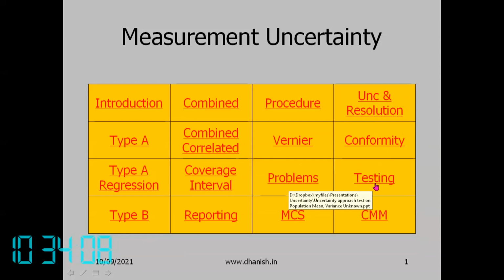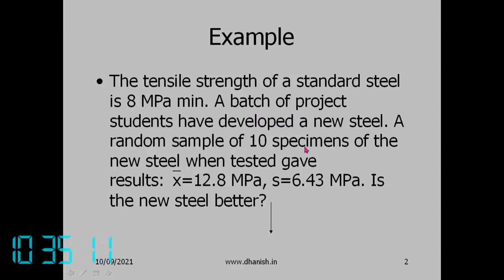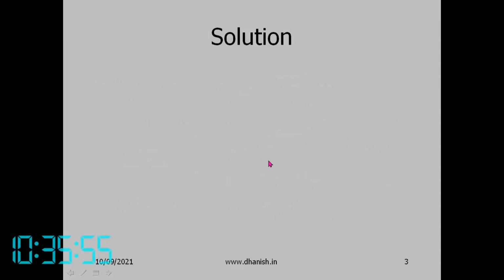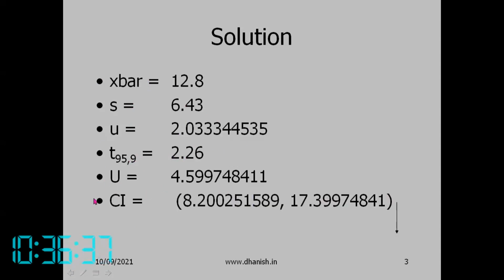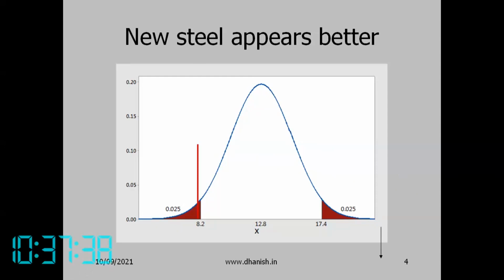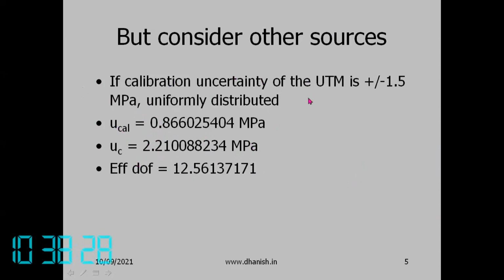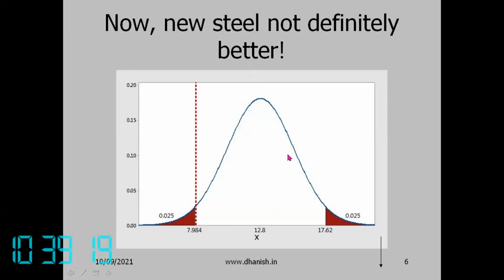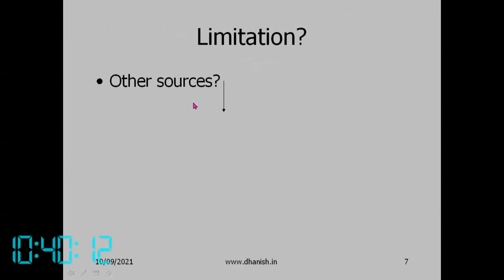Comparing sample mean with a standard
How to decide whether the mean of a sample is significantly different from the standard, using the measurement uncertainty approach